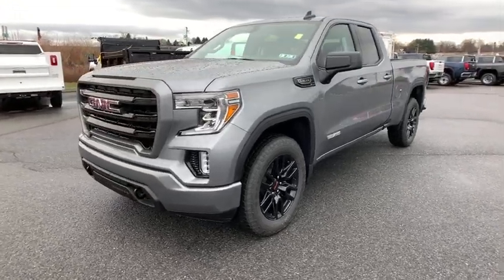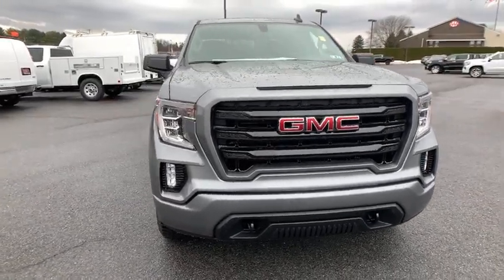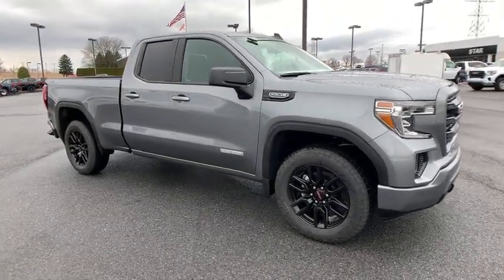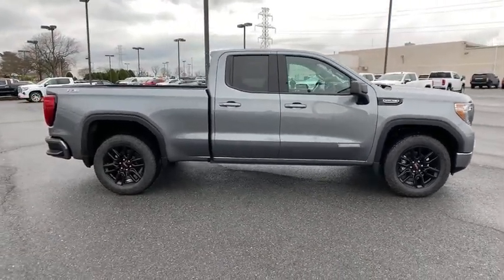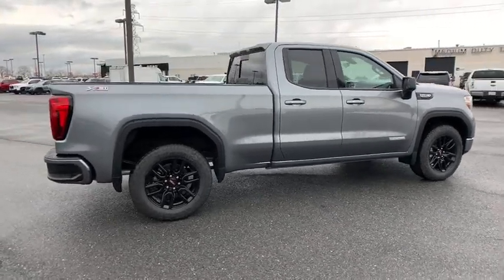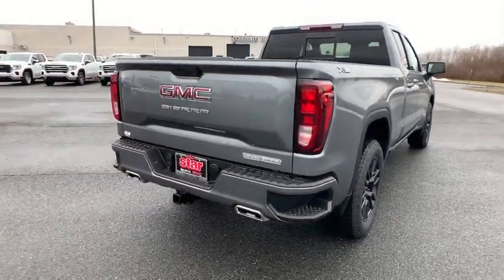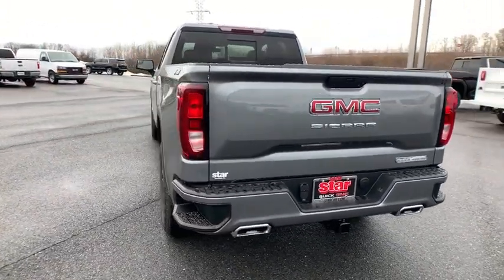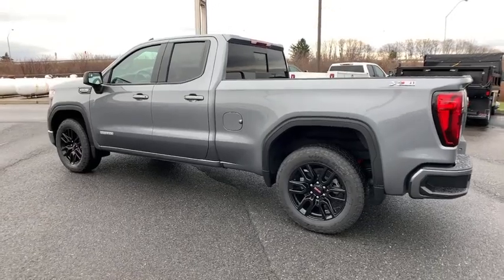2021 GMC Sierra 1500 Easton, Allentown, Bethlehem, Hellertown, PA, Phillipsburg, NJ 410048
Satin Steel Metallic New 2021 GMC Sierra 1500 available in Easton, Pennsylvania at Star Buick Easton. Servicing the Allentown, Bethlehem, Hellertown, PA, Phillipsburg, NJ area.
2021 GMC Sierra 1500 Elevation - Stock#: 410048 - VIN#: 1GTR9CED1MZ174218

**BLUETOOTH, **BACKUP CAMERA, **USB PORT, **SATELLITE RADIO, **HEATED SEATS, **POWER DRIVERS SEAT, **REMOTE KEYLESS ENTRY, **REMOTE START, **PUSH BUTTON START, **HEATED STEERING WHEEL, 4G LTE Wi-Fi Hotspot Capable, Apple CarPlay/Android Auto. 2021 GMC Sierra 1500 Elevation X31 Off Road EcoTec3 5.3L V8 Extended Cab 10-Speed Automatic Satin Steel Metallic 16/22 City/Highway MPGbrbrLehigh Valley's Largest GM Dealer! Star is a family owned and operated dealership that has been serving our area for over 37 years. With 3 locations we have over 600 Cars to Choose from!